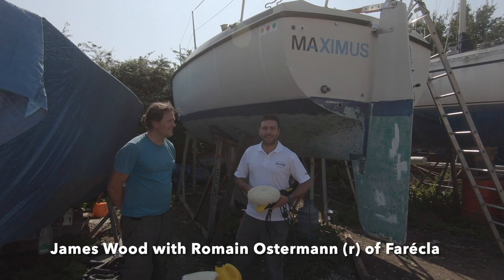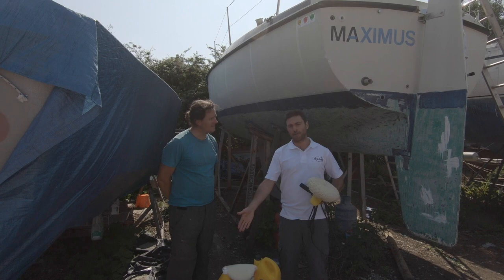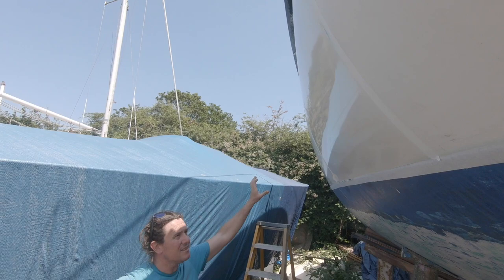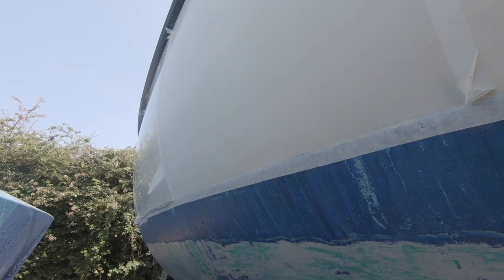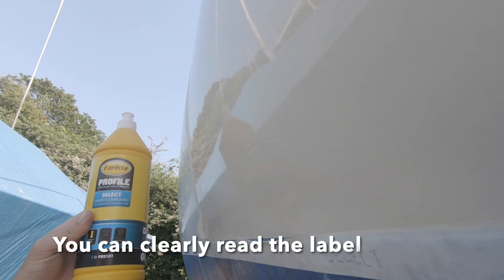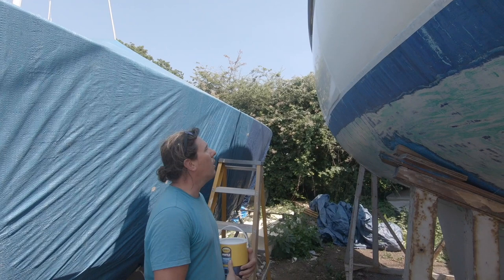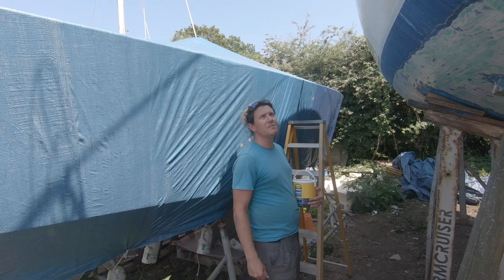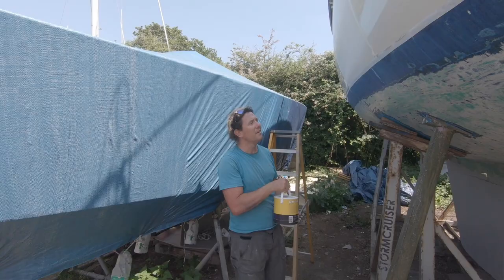Polishing topsides – liquid vs paste compound. Which is best?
We spent a day polishing the topsides of our Maxi 84 yacht with Farécla. We tried paste and liquid compound. Here's what worked best...